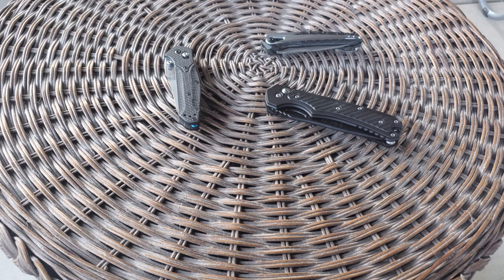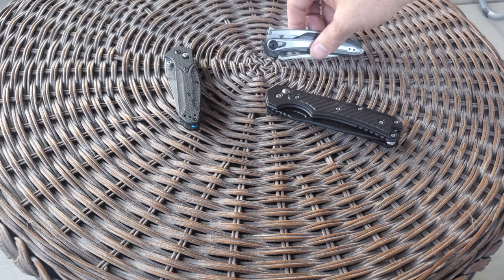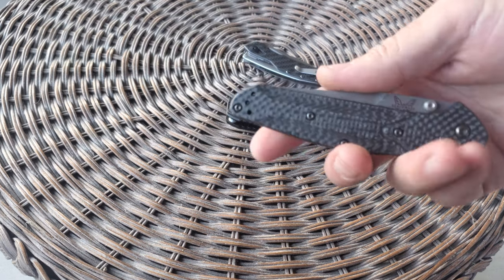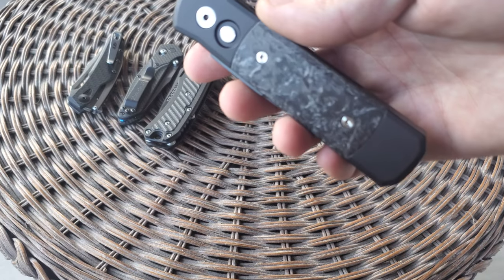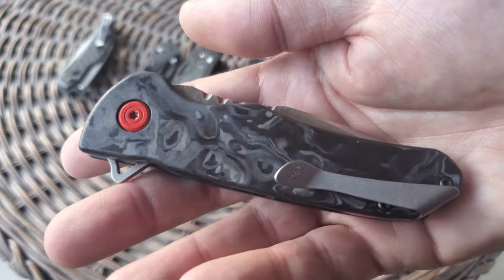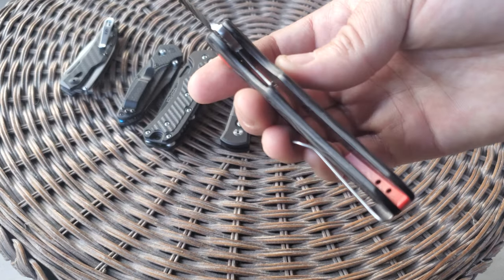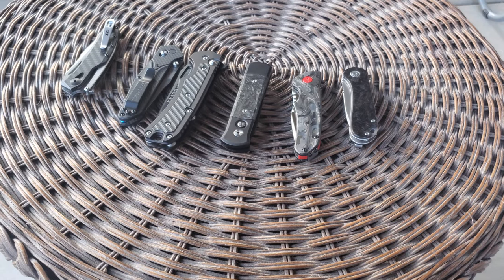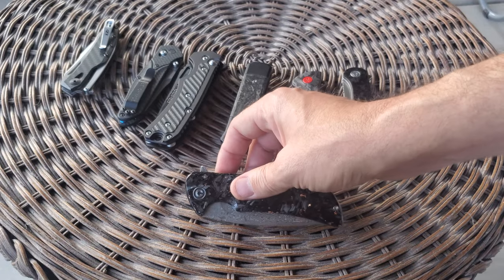Let's look at different kinds of carbon fiber knife scales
Benchmade, protech, Freeman, spyderco

 All carbon fiber goodness